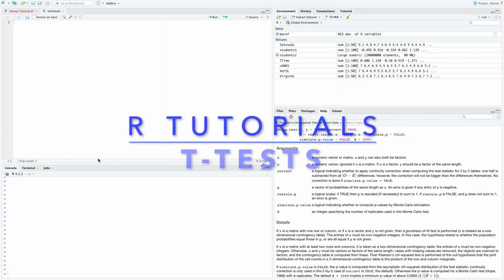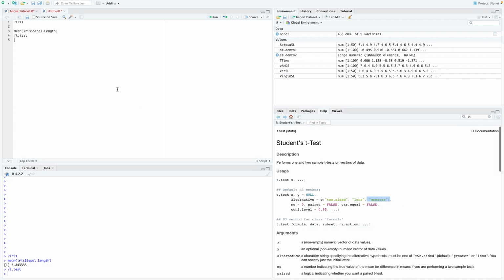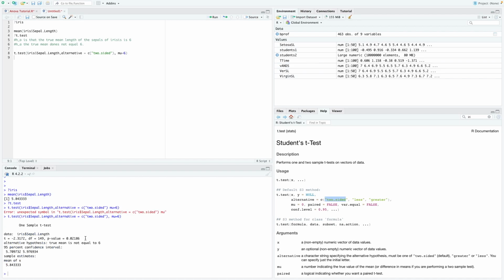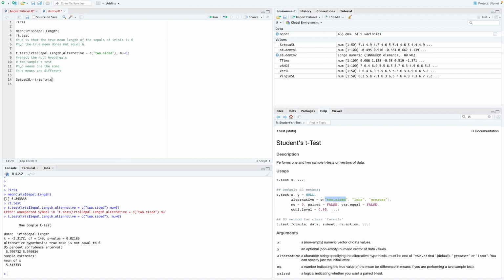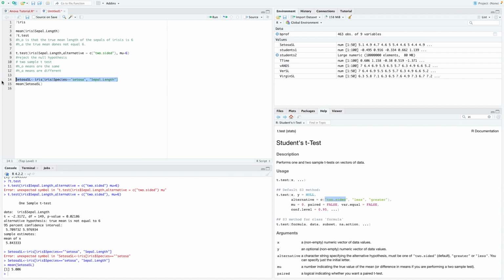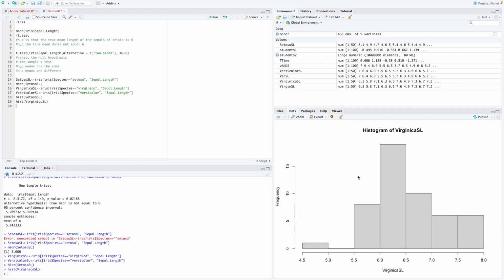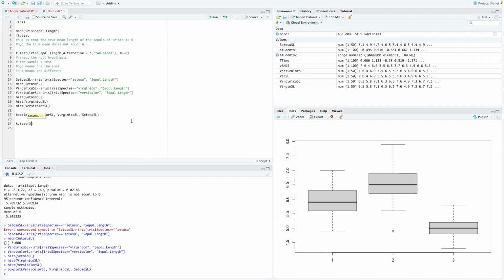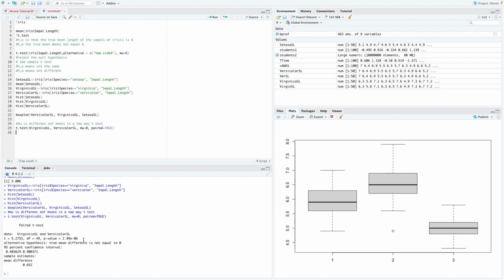R Tutorials: T-test